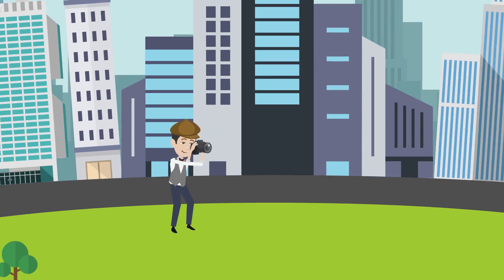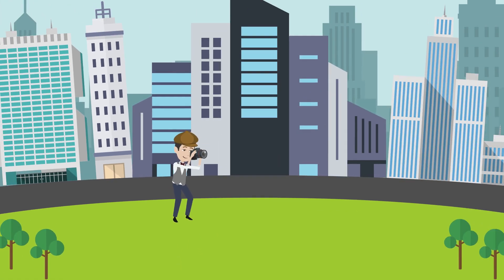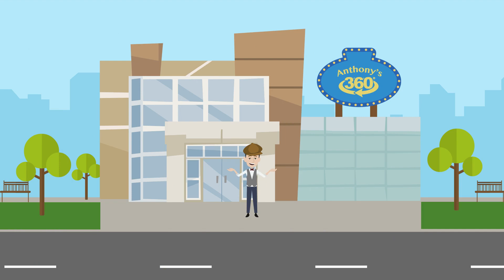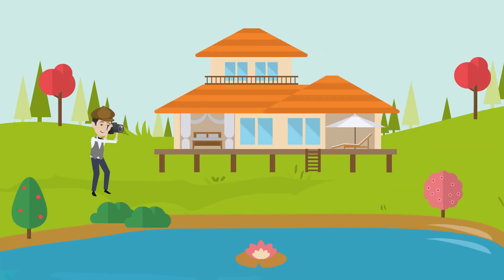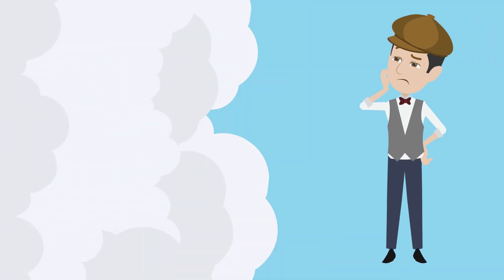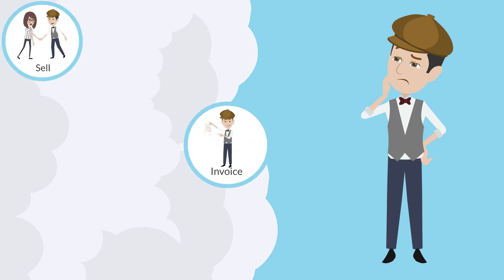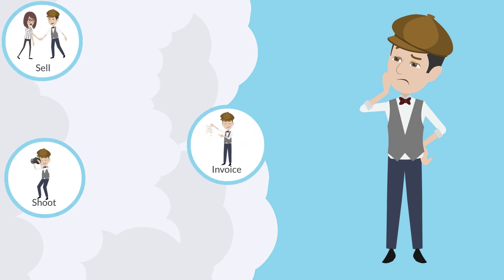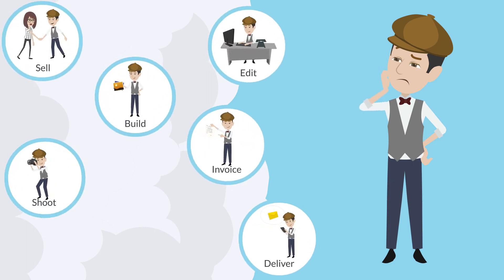Build Custom Google Street View Virtual Tours and Automatically Invoice Through Stripe